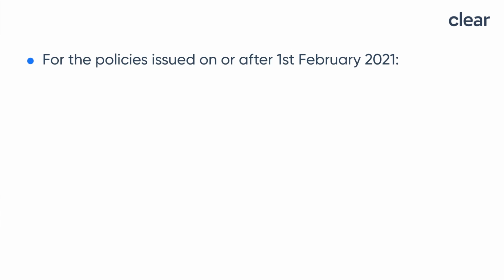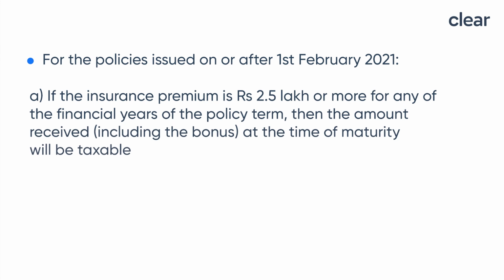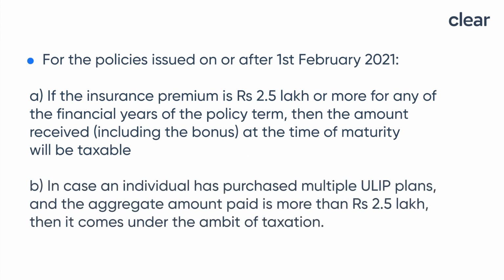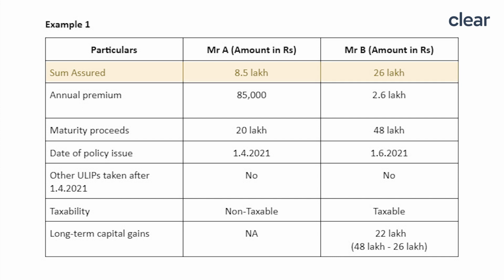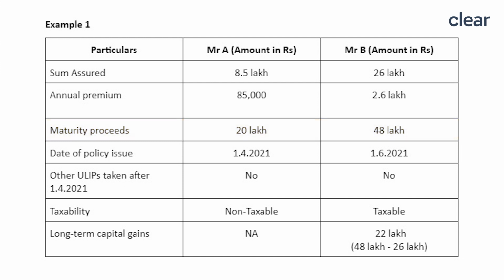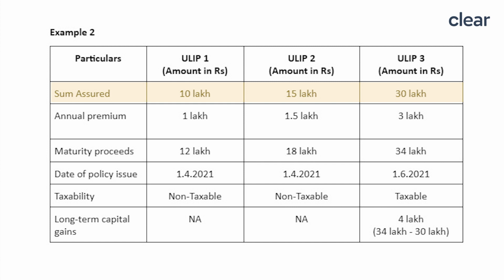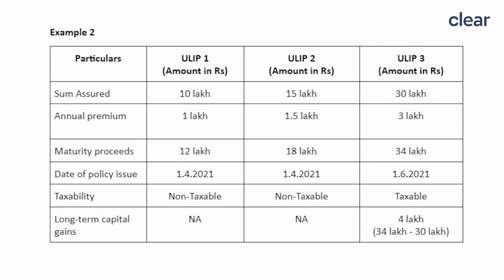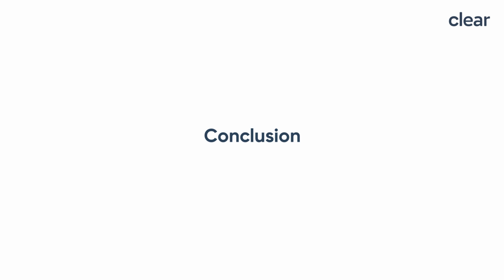Income Tax Rules Of ULIP Explained | How To Pay Tax On ULIP Returns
The Unit Linked Insurance Plan (ULIPs) were EEE (exempt, exempt, exempt) category tax-saving instruments before the Finance Act 2021 amendments. However, with effect from 1st February 2021, an individual is required to pay tax on the returns received from certain ULIP plans. This video will guide you through the taxation rules of ULIP.

Timestamps
00:00 Introduction
00:32 ULIP Income Tax Rules
01:33 Taxation of ULIPS
02:09 Examples of ULIP Taxation
04:51 Conclusion